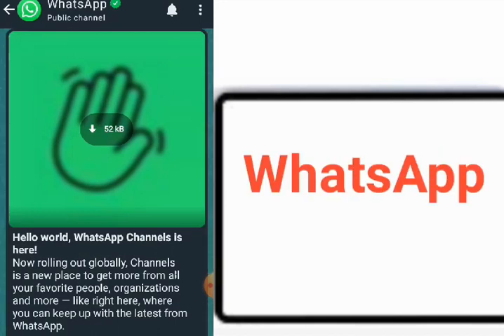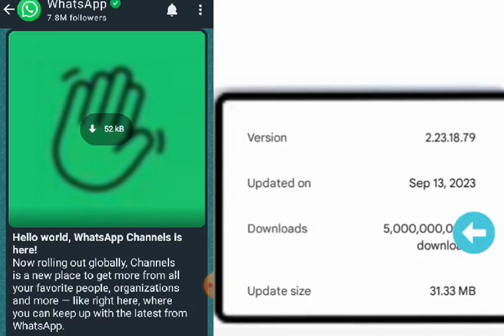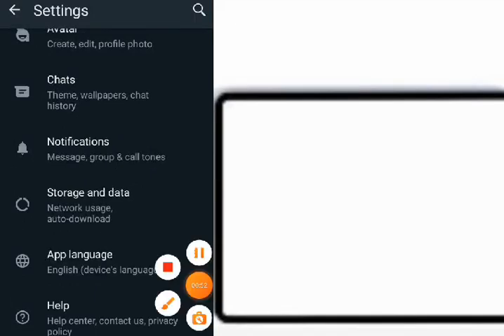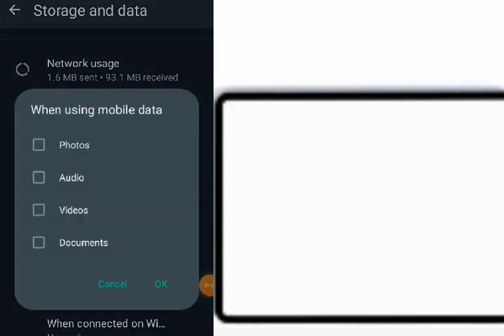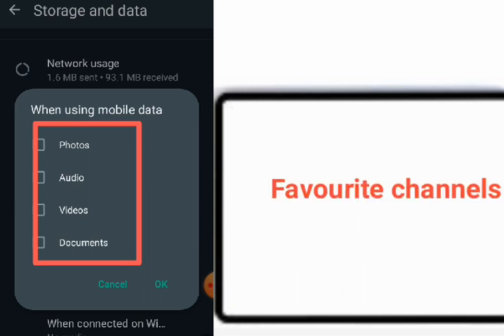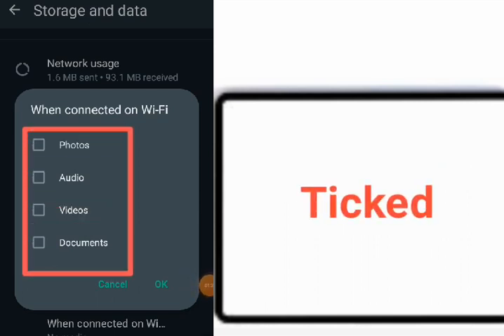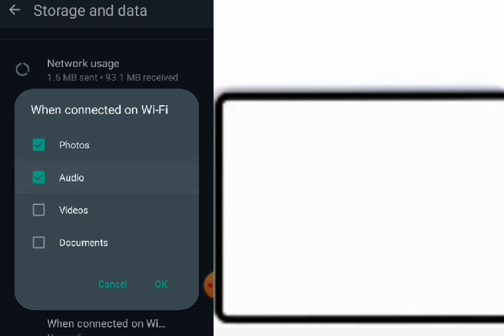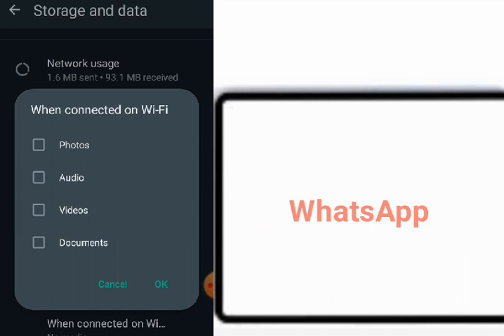Say Goodbye to High data consumption With this WhatsApp settings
Ever found yourself experiencing un usual data charges while on WhatsApp!  well In this video, we give you the ultimate guide on how you can set and control your data usage while on WhatsApp.

We take you through step-by-step  process, showing you exactly how you can do it. Say goodbye to unexpected data charges and start having peace of mind while using your data on WhatsApp with these life charging settings in our  easy-to-follow guide.